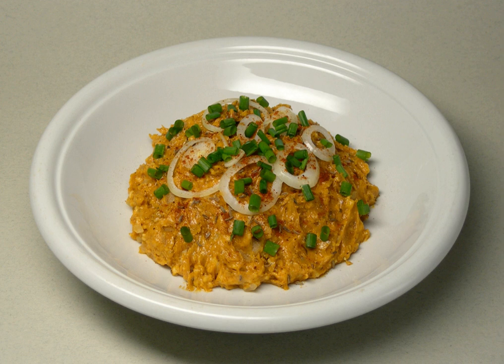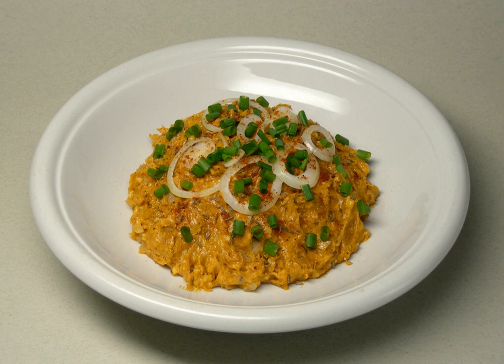Obatzda | Wikipedia audio article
This is an audio version of the Wikipedia Article:
Obatzda

00:00:58 undefined

- Socrates

SUMMARY
Obatzda [ˈoːbatsdɐ] (also  spelt Obazda and Obatzter) is a Bavarian cheese delicacy. It is prepared by mixing two thirds aged soft cheese, usually Camembert (Romadur or similar cheeses may be used as well) and one third butter.
Sweet or hot paprika powder, salt and pepper are the traditional seasonings, as well as a small amount of beer.  An optional amount of onions, garlic, horseradish, cloves and ground caraway seeds may be used and some cream or cream cheese as well. The cheeses and spices are mixed together into a smooth mass. It is usually eaten spread on bread or pretzels. Obatzda is a classic example of Bavarian biergarten food.A similar Austrian/Hungarian/Slovak recipe is called Liptauer which uses fresh curd cheese as a substitute for the soft cheeses and the butter, but uses about the same spice mix.In 2015, within the EU, obatzda was granted PGI certification.